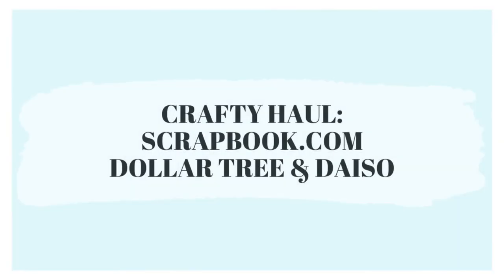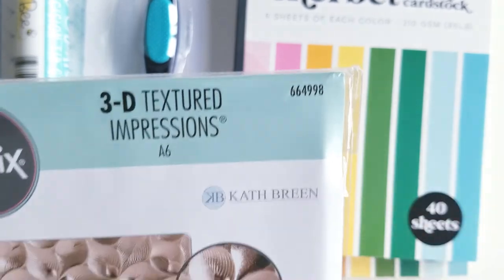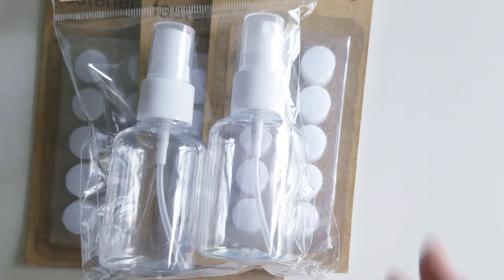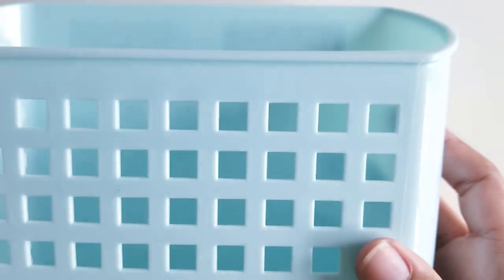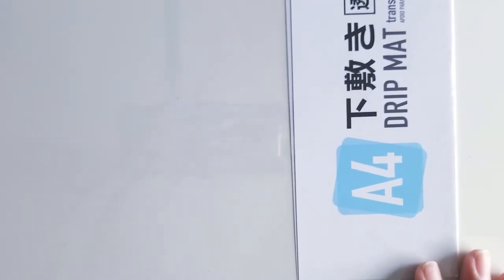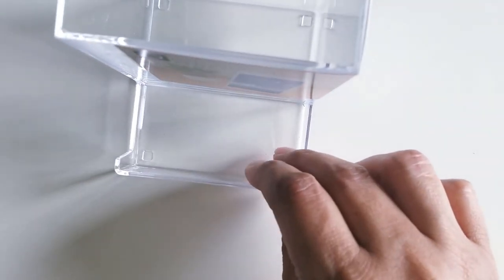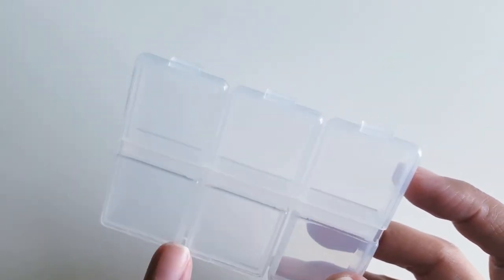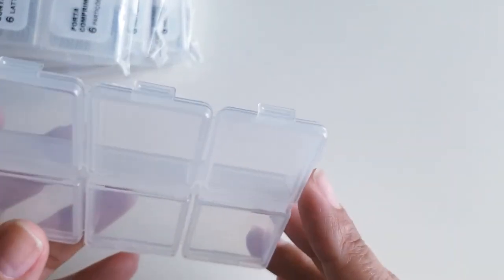CRAFTY HAUL: SCRAPBOOK.COM, DOLLAR TREE & DAISO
If you have any questions please leave them in the comments.